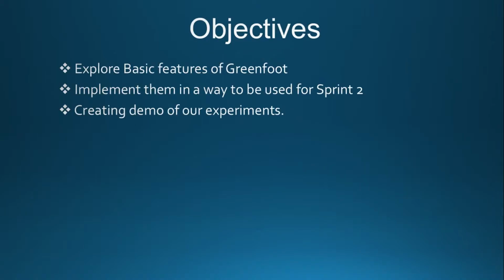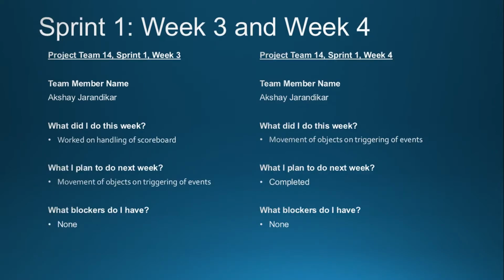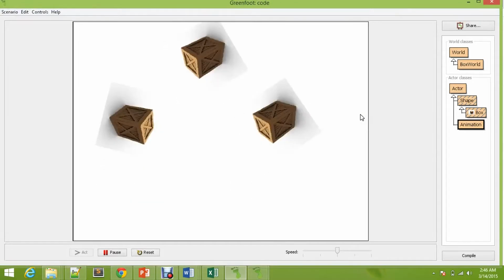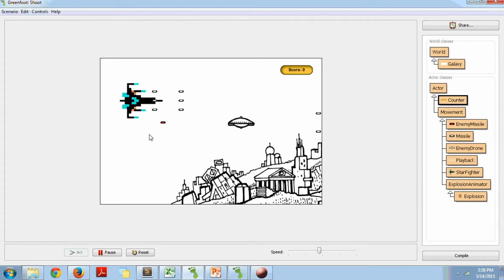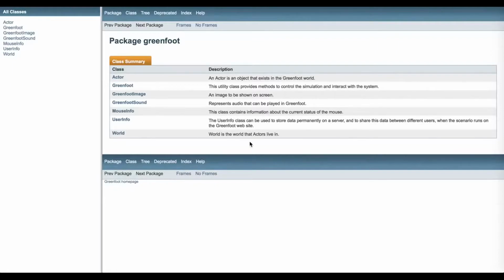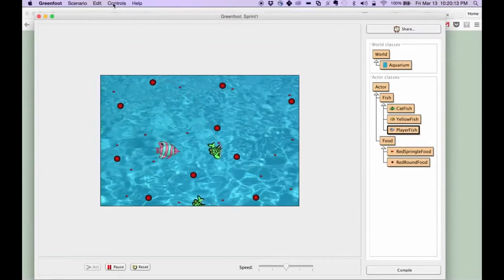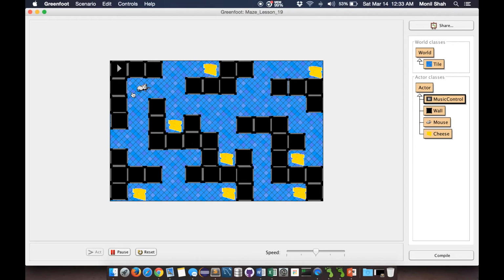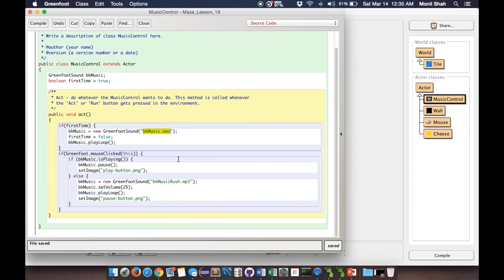CMPE 202 Spring 2015 Team #14 Sprint 1 Demo